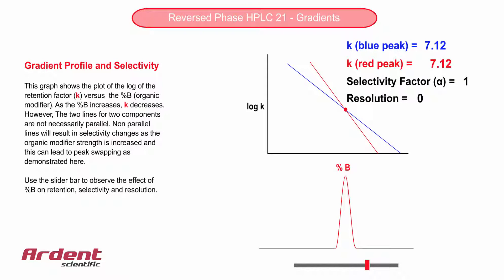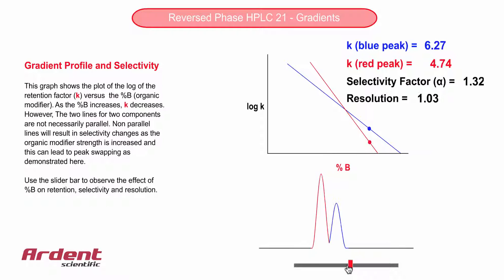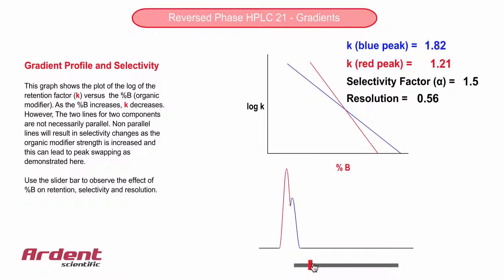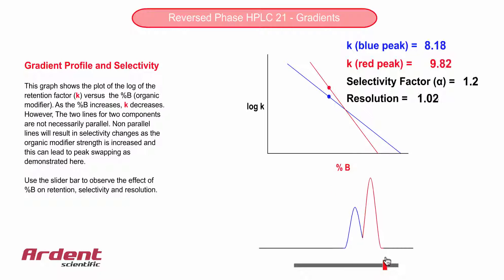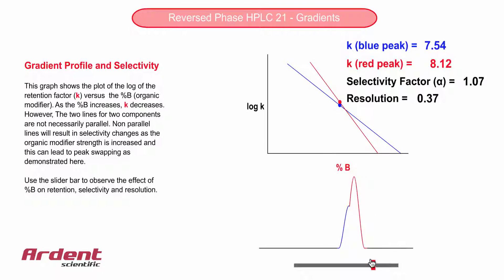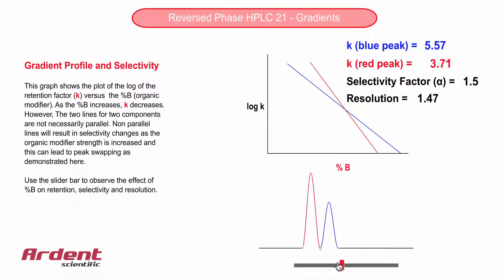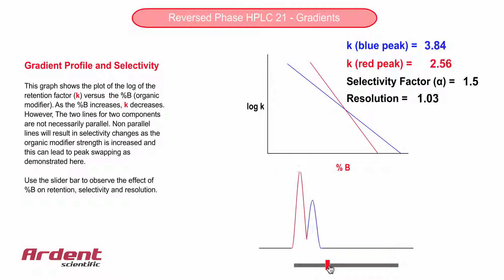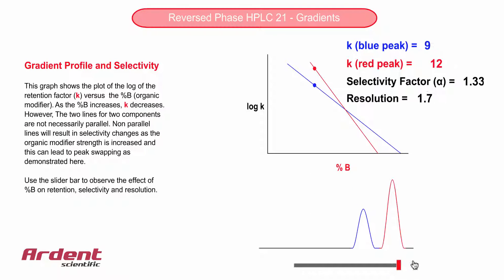Reversed Phase HPLC 21 - Gradient Profile and Selectivity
This video explains how the gradient profile can affect selectivity and cause peak swapping.